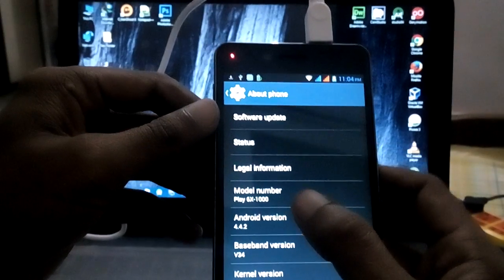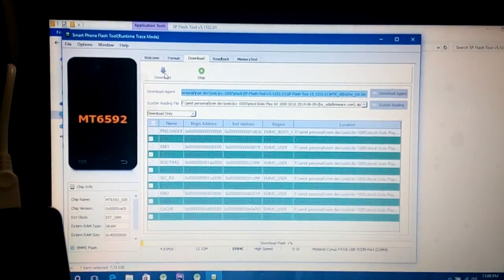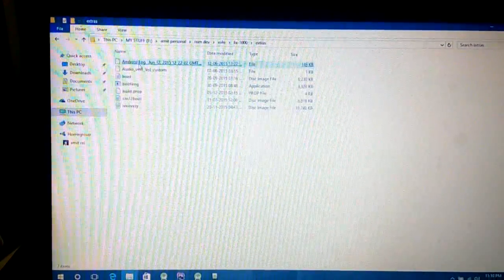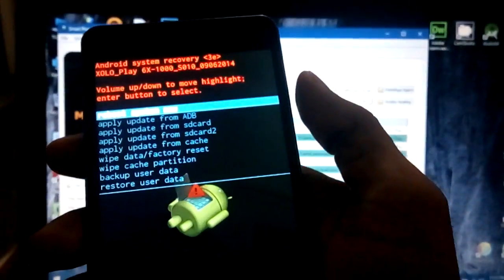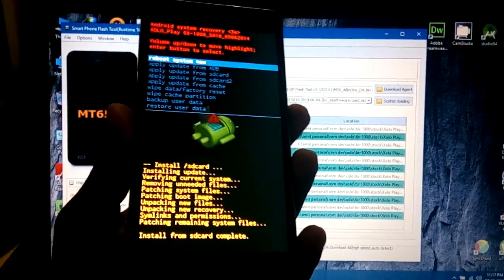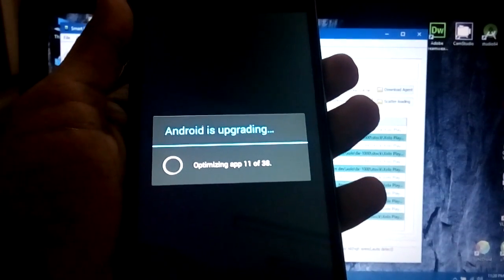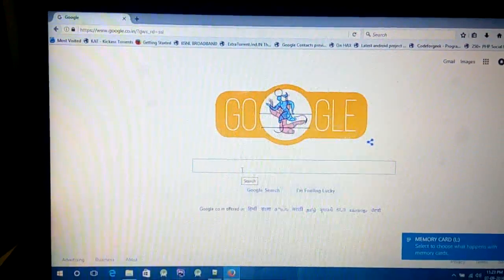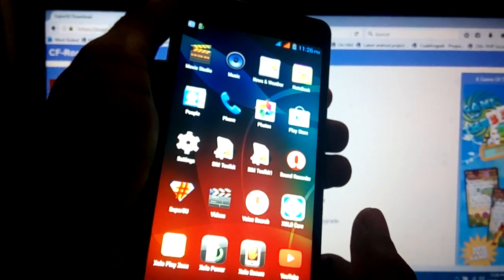All about xolo play 6x1000